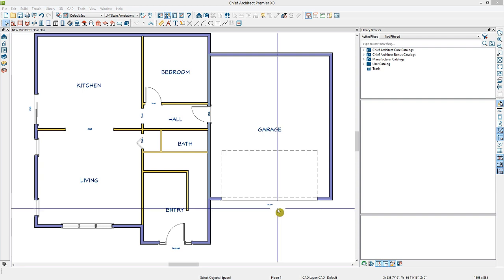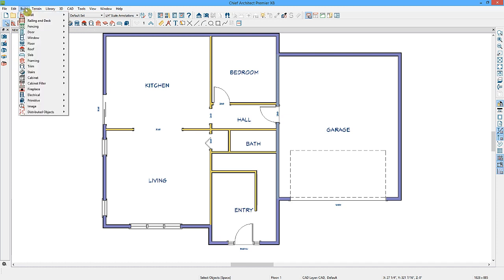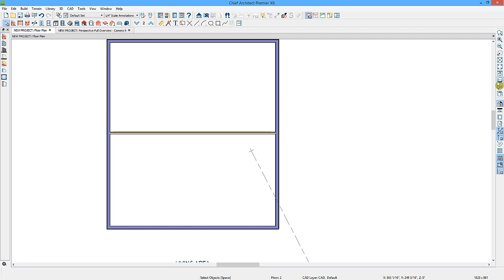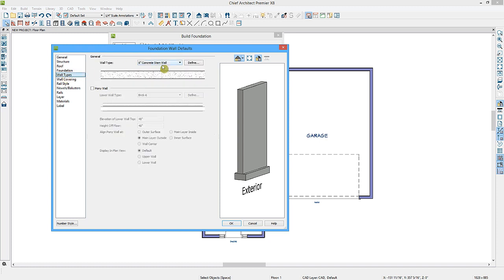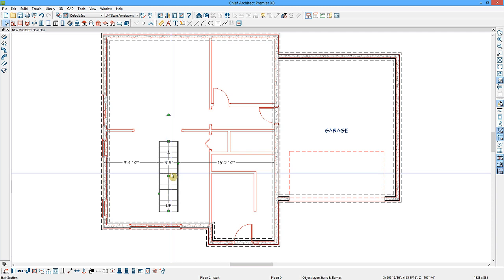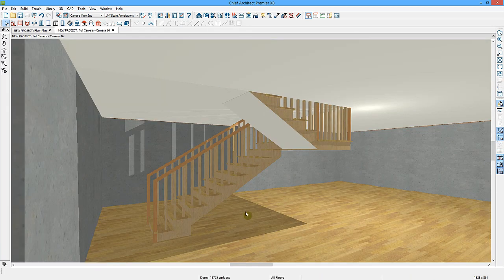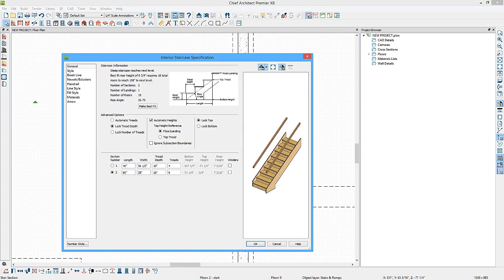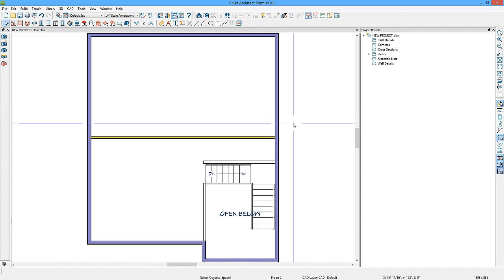CHIEF ARCHITECT X8 PREMIER QUICK START P-4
-Orthograpich views 1:10
-Render technique camera 2:30
-Render technique display options 3:15
-Add second floor 4:00
-Find all tools 4:05
-Options New Floor 4:40
-Floor level indicator 6:10
-Reference Floor Display 7:15
-Allign walls with walls below 8:00
-Break walls tool 8:50
-Build foundation plan (monolite slab) 9:45
-Cross section elevation tool 11:00
-Build foundation plan (grade beams on piers) 11:30
-Build foundation plan (walls with footings) 12:10
-Backclipped cross section viewtool 13:00
-Building bassement level 13:50
-Building stairs 14:40
-Straight stairs tool 15:10
-Open floor platform for stairs 16:50
-Stairs 'U' shape 18:20
-Conecting landing stairs 19:00
-Stairs 'L' shape 20:50
-Align width stairs with walls 21:50
-Point to point move tool 22:20
-Separate rooms without walls 23:50
-Open below rooms 28:00